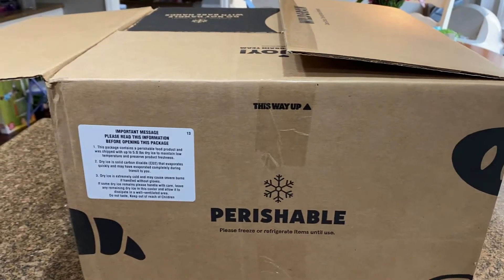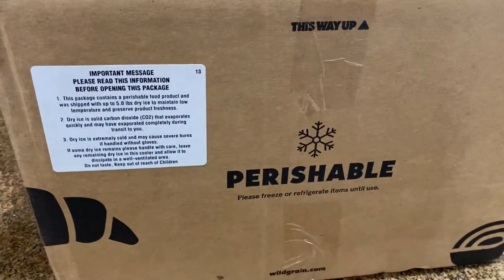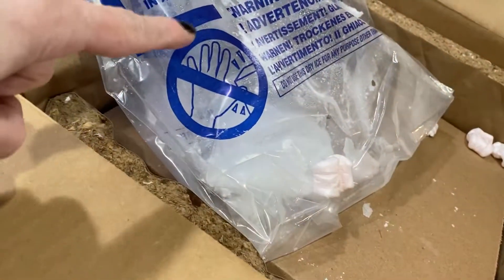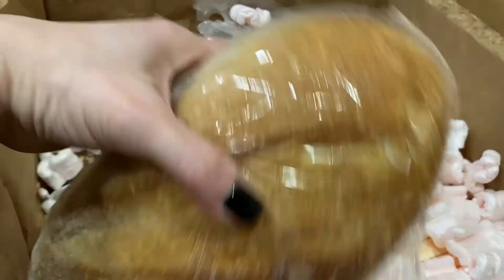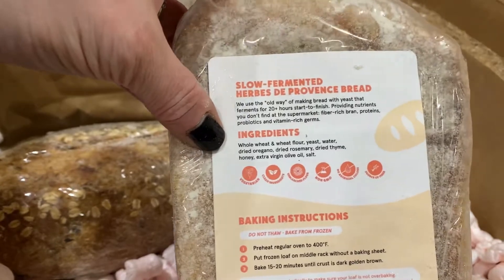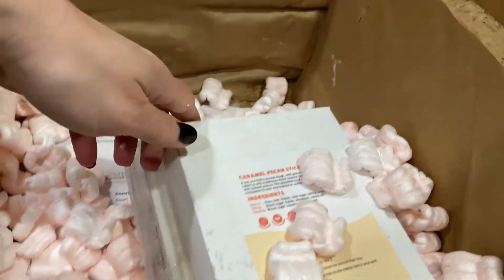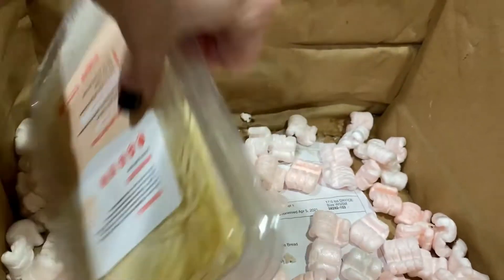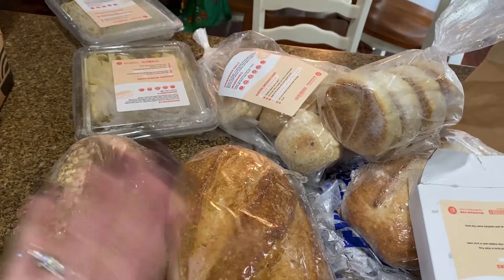WildGrain Bread Unboxing | It's SO Good.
Have you tried Wildgrain bread yet? It's ridiculously good. My husband is obsessed.

Address:
9800 Tandem Ct